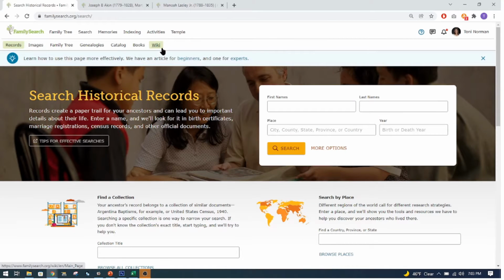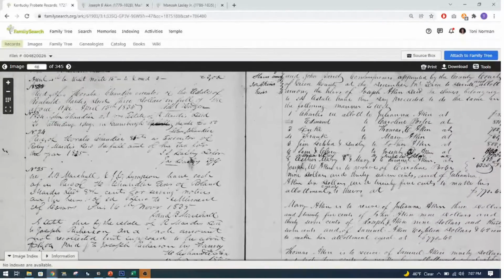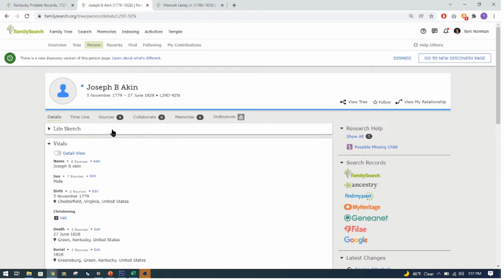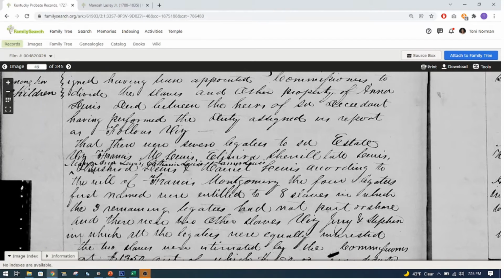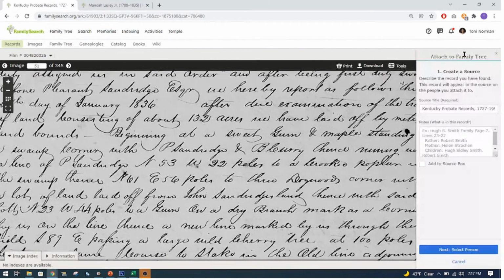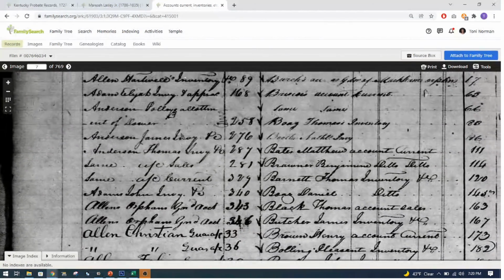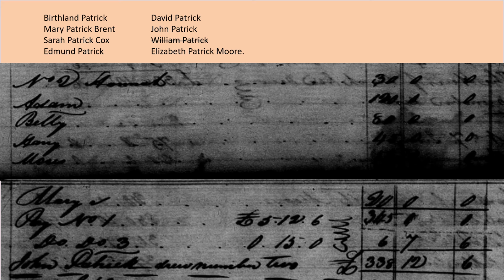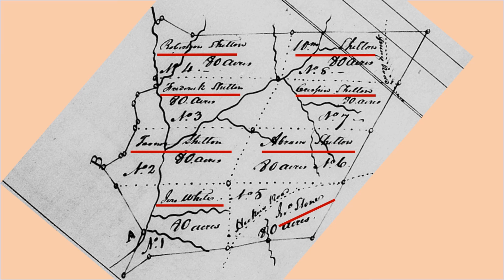Court Records - Division of an Estate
This video will show you how to find division of property in the court records. The division of property is usually the dividing up of land or slaves or both to family members. There are examples of what you might find.